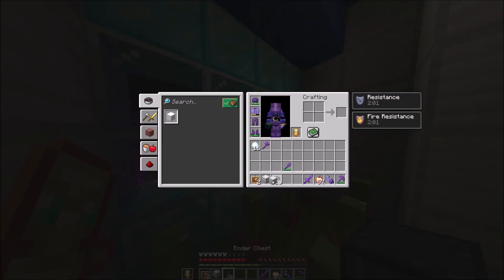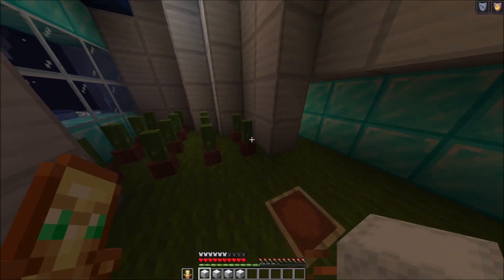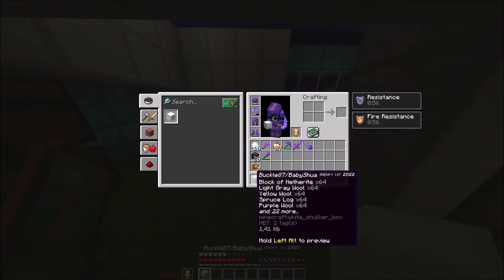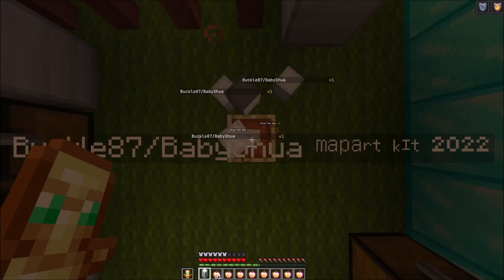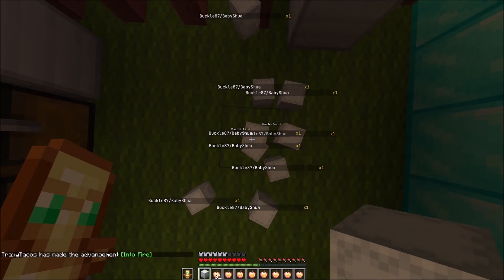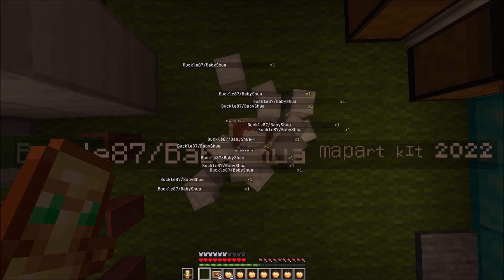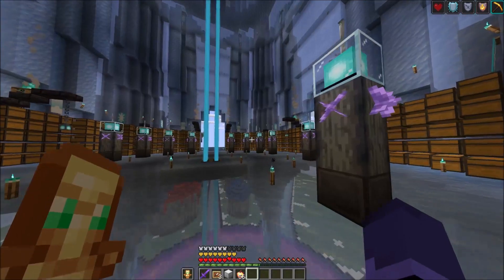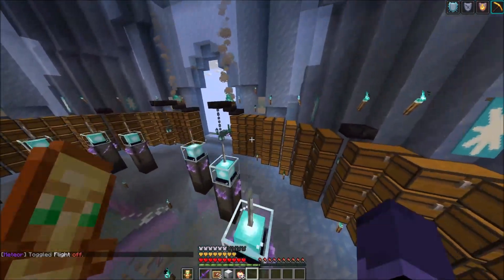The fastest way to Item Frame Dupe on SweetAnarchy.net (1.18.2 Anarchy Server)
CPU - Ryzen 5 2600 (six core processor 4,0ghz)
RAM - G-Skill Aegis 8x2 GB DDR4 3000 MHZ
GPU - AMD - Radeon RX 580 8GB GDR5 VRAM
Power Adapter - Be quiet! 400W pure power 11
Case - Azza Photios 250X
SSD - Patriot Burst 240GB / HDD - Toshiba 1GB
Input - 2560x1440p 165FPS
Output - 2560x1440p 60FPS
Mouse: Vpro V280
Mouse 2: HaMa - uRage! 00062889
Mouse 3: Speedlink Decus
Keyboard: Corsair K55 RGB
Mousepad: Speedlink Orios
Webcam: Microsoft HD-Cam
Webcam 2: Angetube 1080p Cam
Headset: Speedlink Gaming Headset
Mic: Uhuru microfone set
Controller: Power A Spectra
N64 Controller: Innext USB N64 Controller
1st osu! Tablet: Gaomon s620
2nd osu! Tablet: Veikk s620
3rd osu! Tablet: XP-Pen G640s
Heartrate Monitor: Coospoo H808Rs
2nd Keyboard: RedDragon Kumara k552
3rd Keyboard: Razer Blackwiddow Elite V2
2nd Headset: Speedlink Casad Gaming Headset

Dupe, Duplication Glitch, Item Frame, Item Frame Dupe, IFD Dupe, 1.18.2 Duplication Glitch,